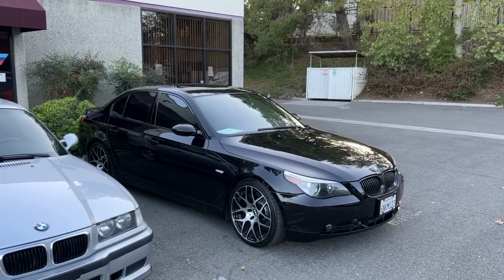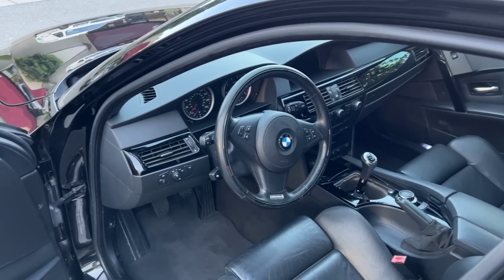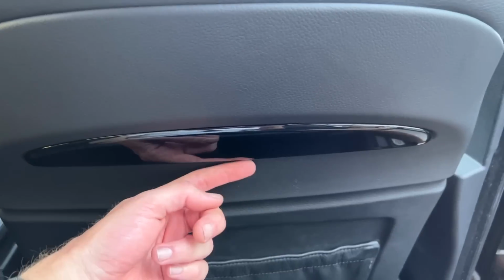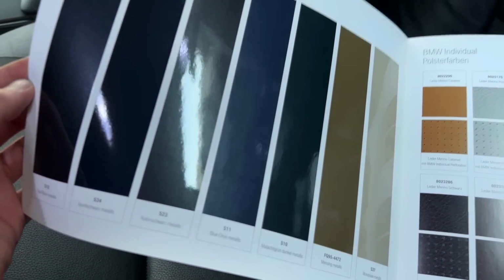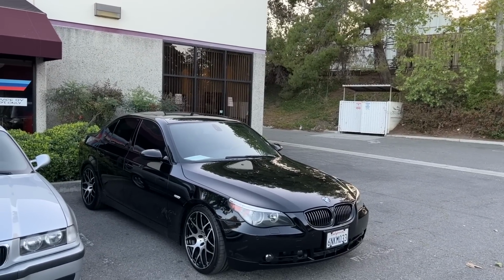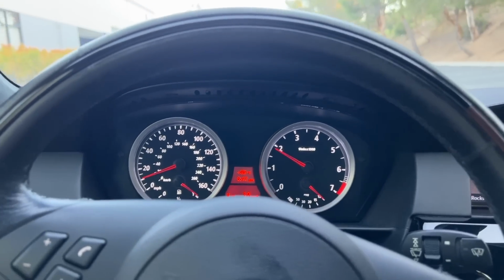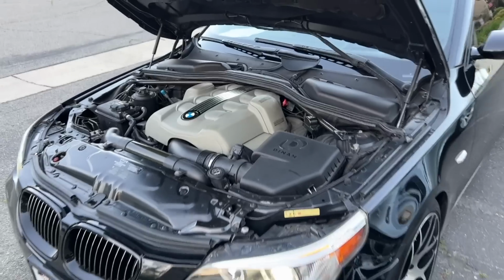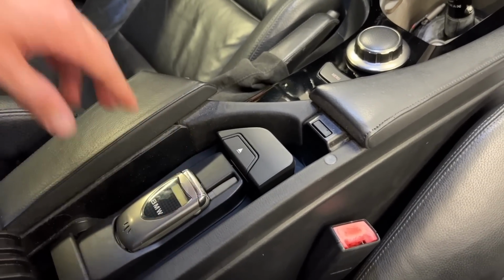V8 E60 M5? A Very Unique BMW Build.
This video explores one of my client's very unique builds, a 2004 E60 545i with MANY retrofitted features and options!